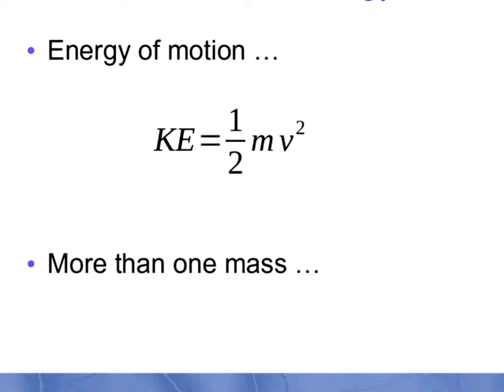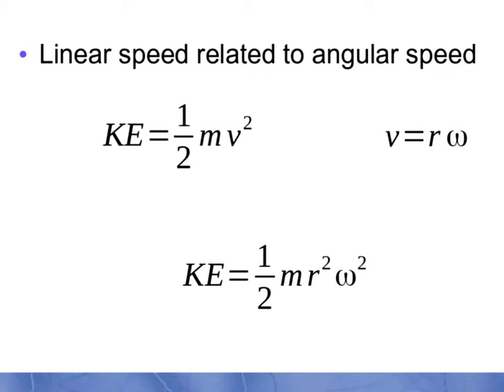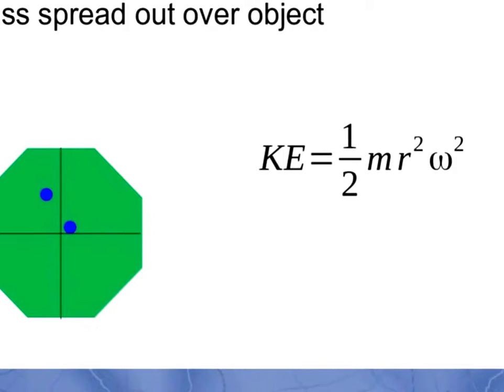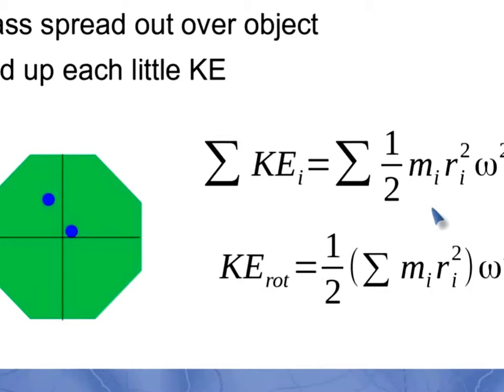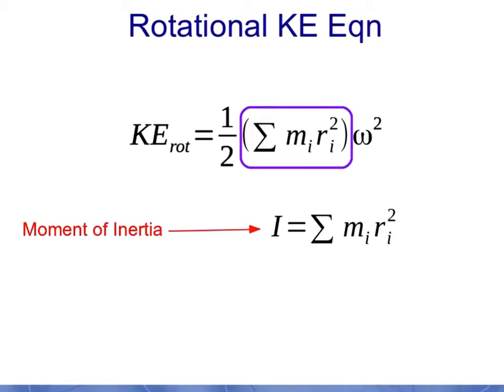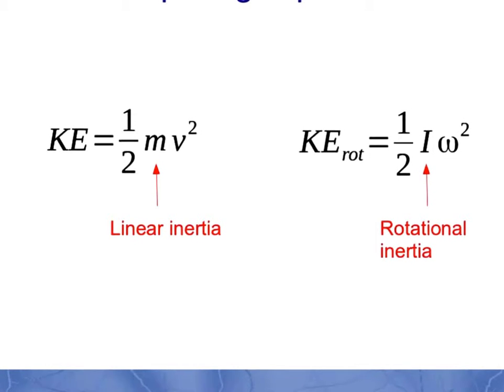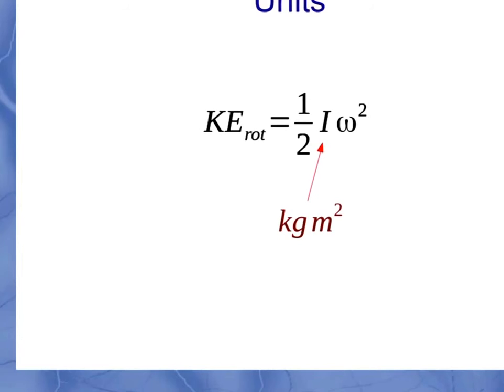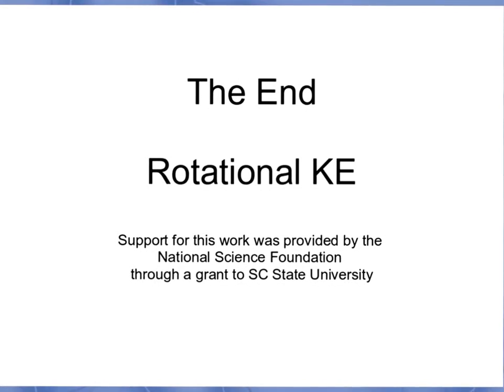Rotational Kinetic Energy | Physics Kinetic Energy | +2 Level Physics | Kinetic Energy Topics